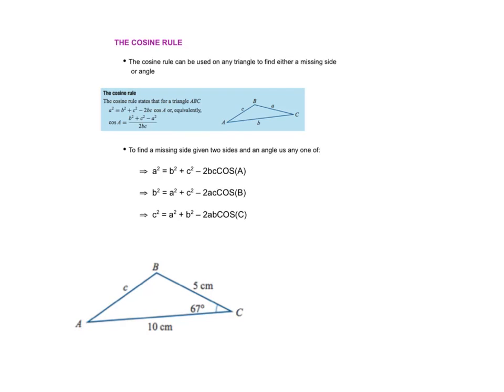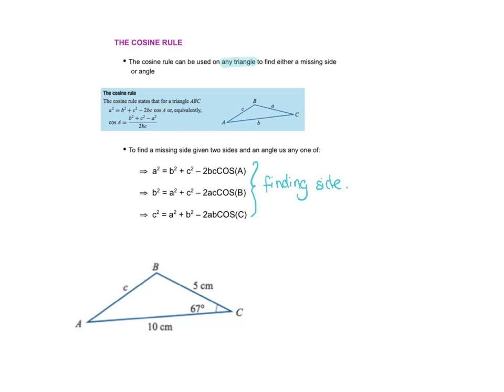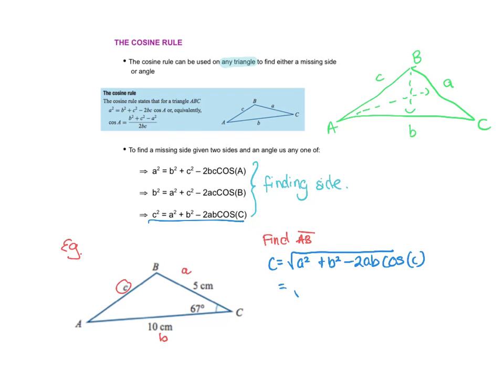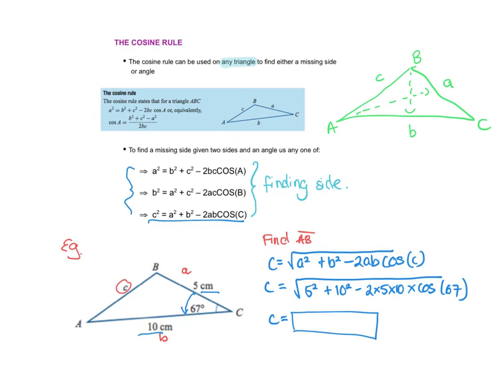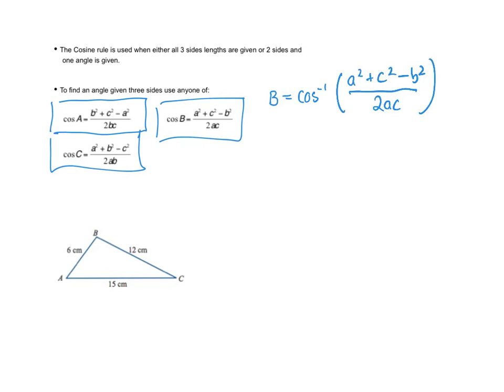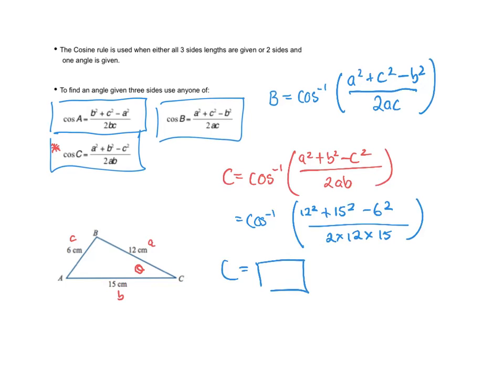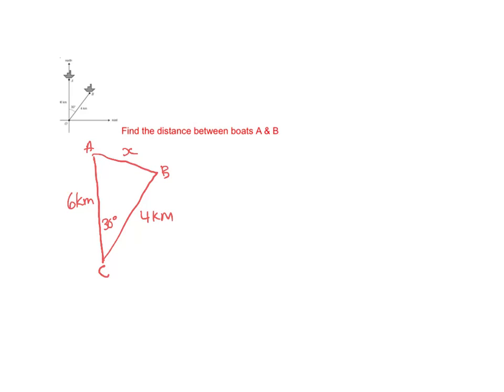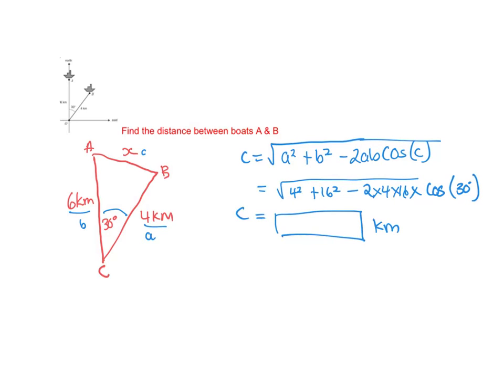FURTHER TRIG: COSINE RULE